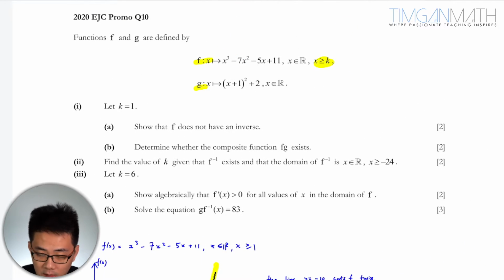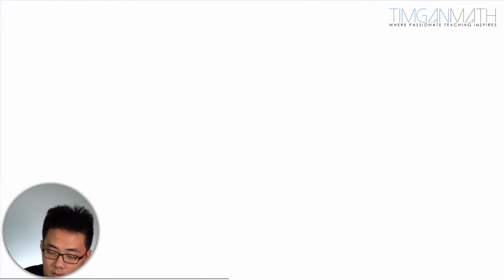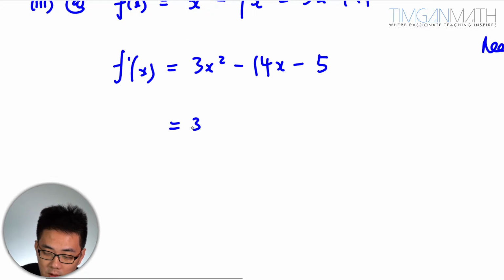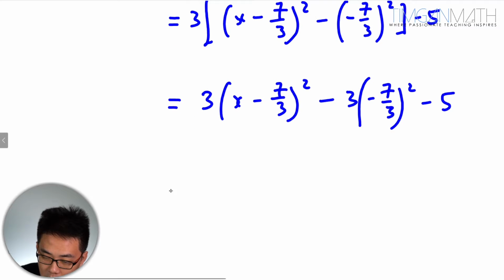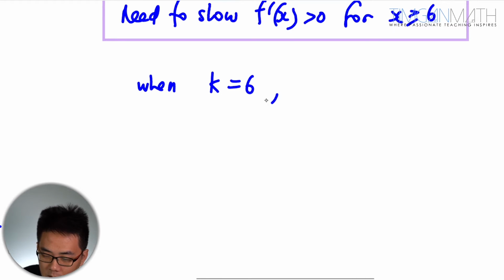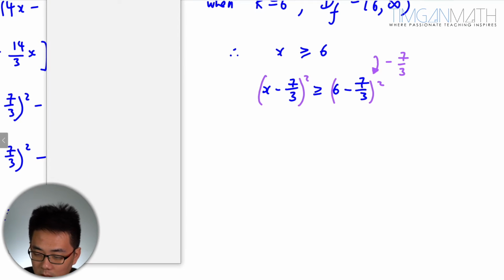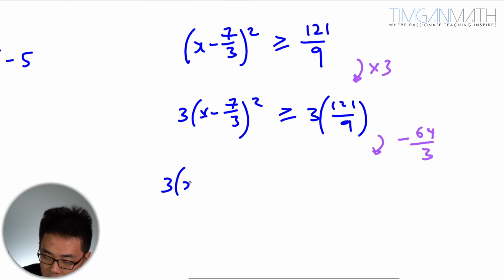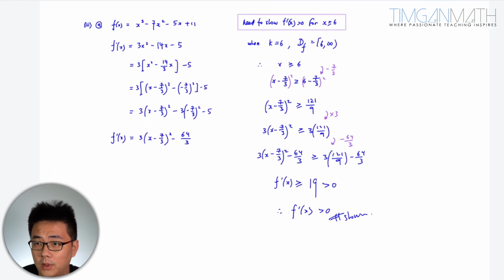H2 Math 2020 EJC Promo Q10 (iii) (a)